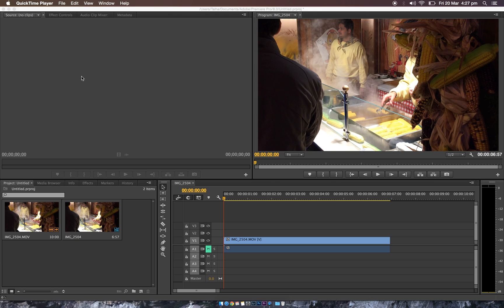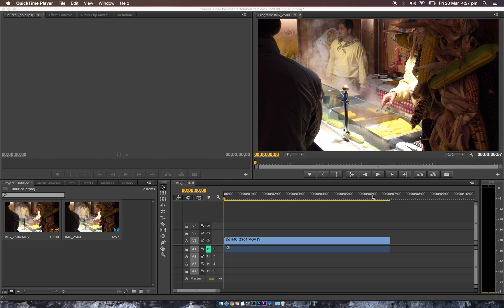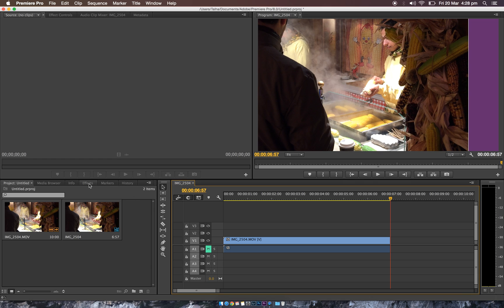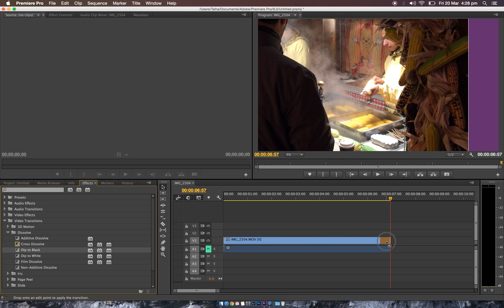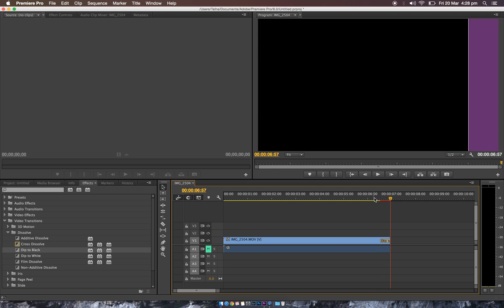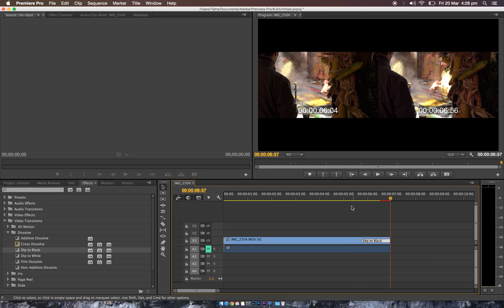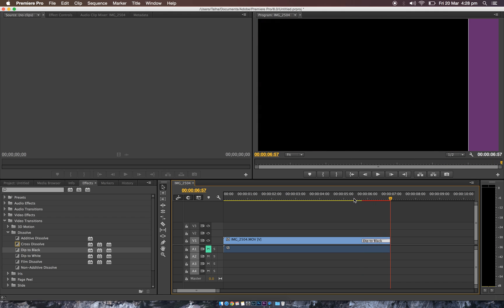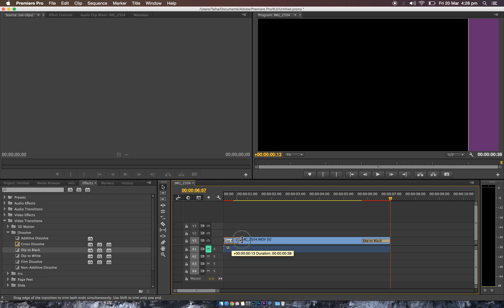How to Fade in and out to black in Adobe Premiere Pro CC / CS6 (Quick Tutorial)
Here is a tutorial on how to add a fade in/out effect for a video in Adobe Premiere Pro, I used the CC version however it is the same for the previous versions too.

I sure hope I spoke loud enough this time!